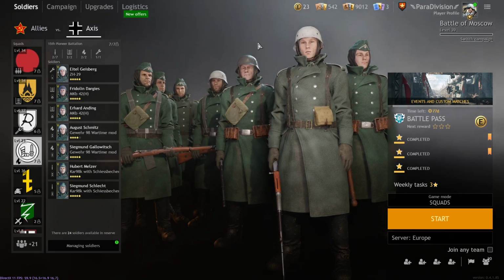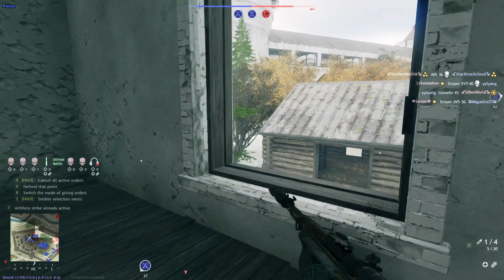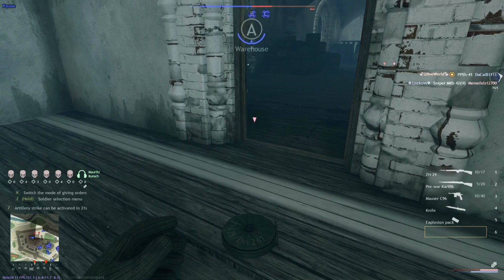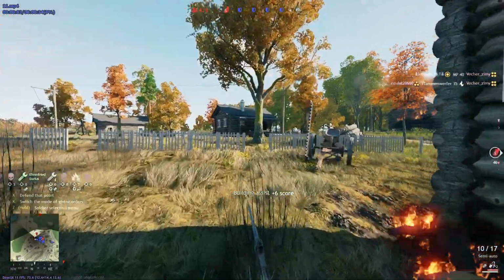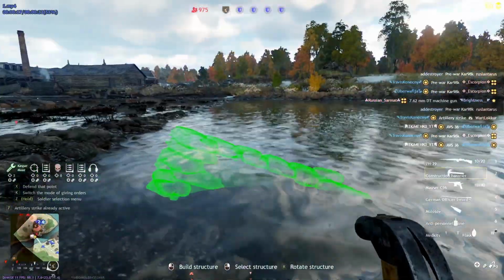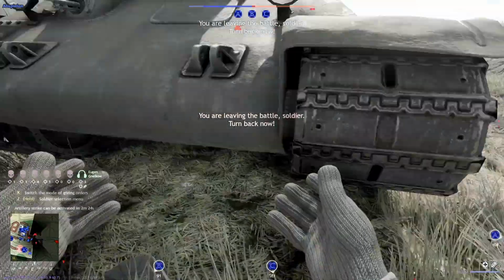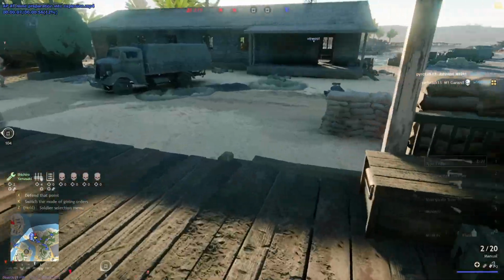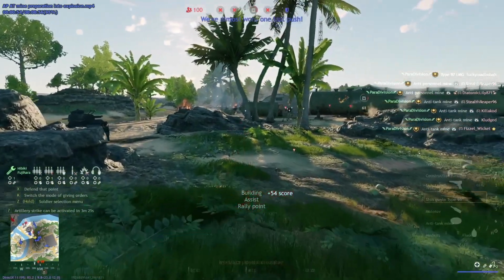Mines Guide: Explosive Strategies - Enlisted Tips & Tricks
Some real surprises waiting for you here!

0:00 Basics -  Buying, Equipping
3:07 Finding Enemy Mines, Planting Own Mines, Basic Traps
5:15 AP Mining During Fights
6:31 AP Mining Enemy Rally Points - Attacker
7:17 AP Mining Enemy Rally Points - Defender
8:07 AT Mines - Planting & Hiding
9:33 AT Mine Exploding, Hiding Open
10:32 AT Mine, Urban Hiding
11:17 AT Mine Tank Trapping
13:13 AT Mine Akbar
14:08 🔥SECRET NUKE COMBO🔥